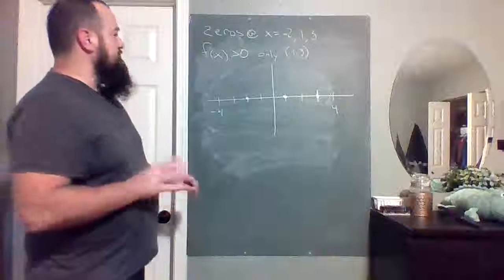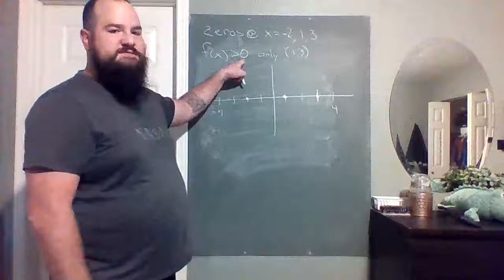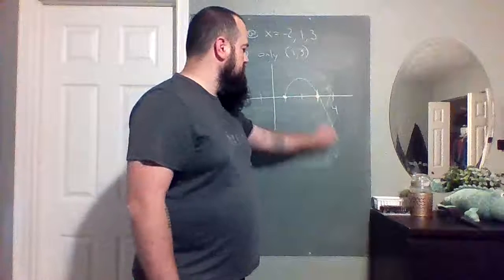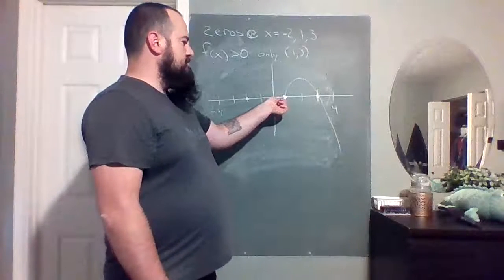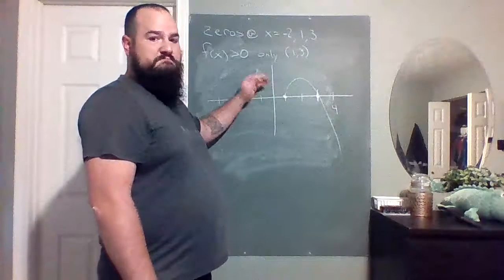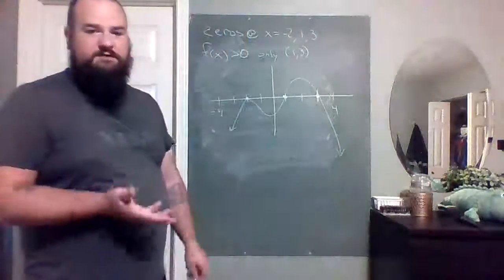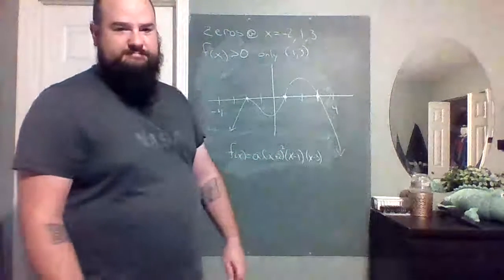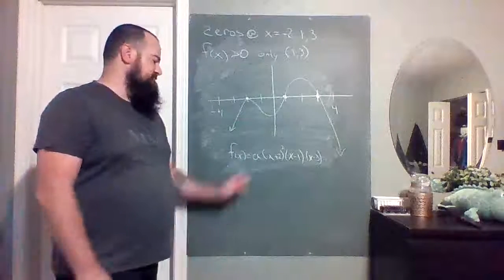MTH 111 Review 2 problem 17